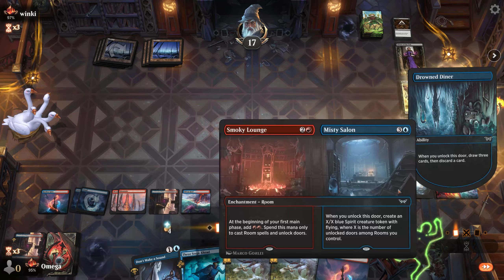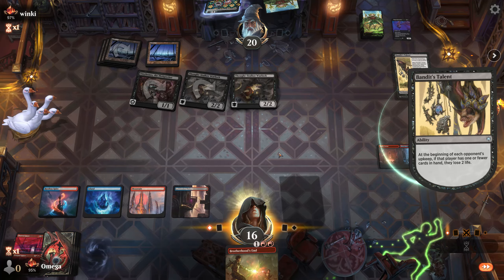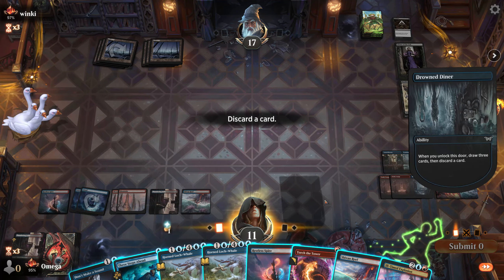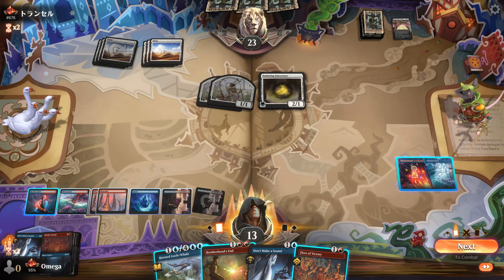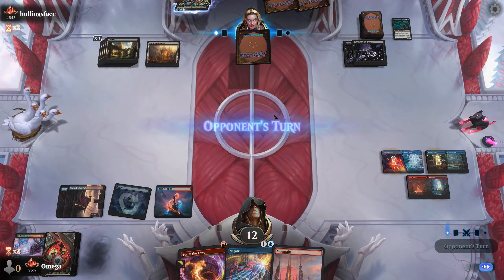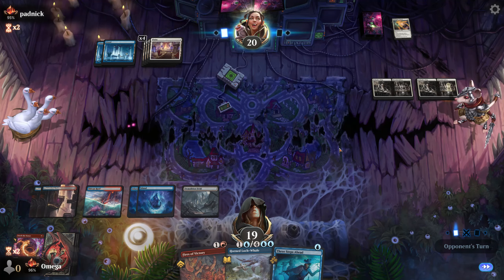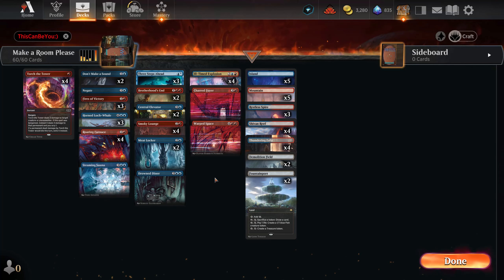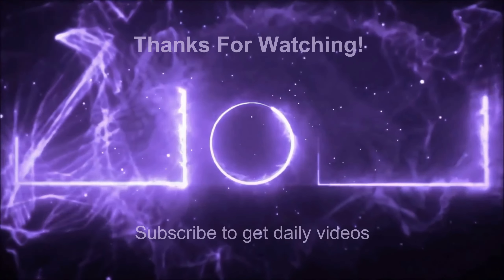This New Deck Just -DOMINATED- Top Mythic Players.. It's INCREDIBLE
Today, we will Showcase The BEST of what Rooms Have to Offer, Challenging some of top Mythic players with their tier 1 Meta decks - but can they win against.. Rooms? Results might surprise you ;)

Deck
2 Fountainport (BLB) 253
4 Roaring Furnace // Steaming Sauna (DSK) 230
2 Demolition Field (BRO) 260
4 Smoky Lounge // Misty Salon (DSK) 235
4 Thundering Falls (MKM) 269
2 Meat Locker // Drowned Diner (DSK) 65
2 Central Elevator // Promising Stairs (DSK) 44
4 Torch the Tower (WOE) 153
3 Fires of Victory (DMU) 123
2 Brotherhood's End (BRO) 128
3 Three Steps Ahead (OTJ) 75
1 Negate (M20) 69
2 Don't Make a Sound (DSK) 49
3 Horned Loch-Whale (WOE) 53
4 Ill-Timed Explosion (MKM) 207
4 Shivan Reef (DMU) 255
3 Restless Spire (WOE) 260
5 Island (THB) 251
1 Charred Foyer // Warped Space (DSK) 129
5 Mountain (ONE) 265

00:00:00 Highlights
00:00:41 Intro
00:02:26 Gameplay
00:28:52 Final Impressions